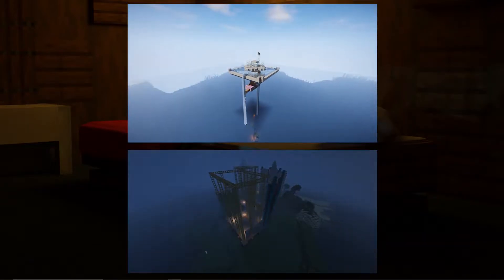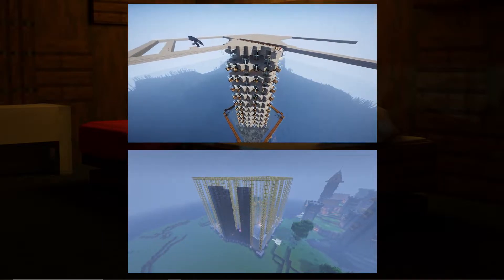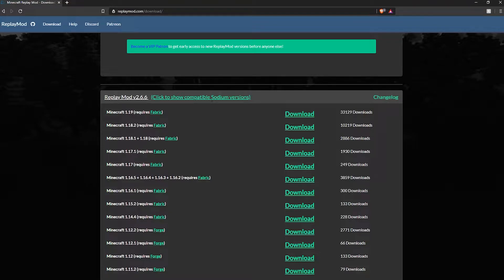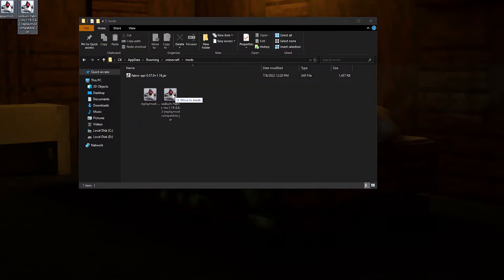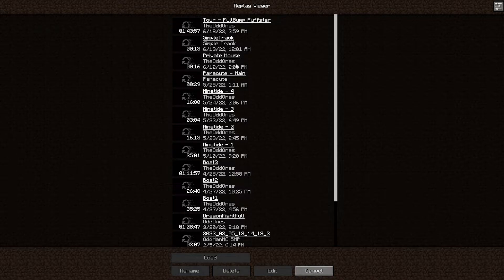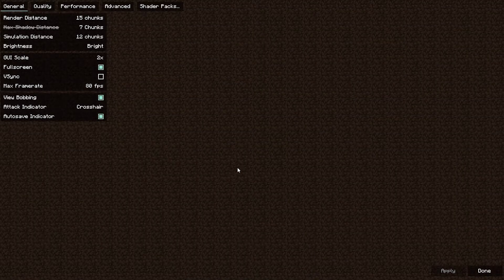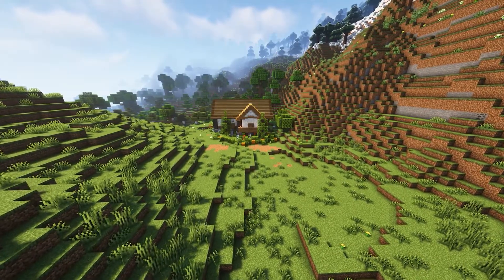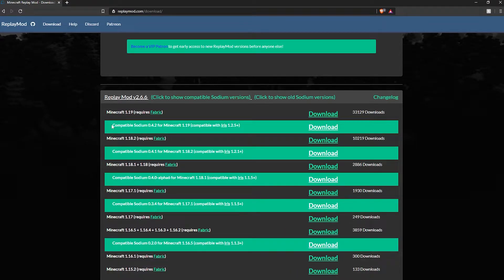How to install Replay Mod and Iris Shaders for 1.19 - Tutorial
Here is a tutorial on How to install Replay mod with Iris Shaders for 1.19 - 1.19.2 +
This tutorial fixes the FFMPEG error!

This also works for Iris and Replay mod 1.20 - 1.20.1

Need more Help? Link to discord

📣 What does this video mean exactly?
        - its a tutorial for replay mod and iris shaders for Minecraft

☢️ I DO NOT GET MONEY FROM MY YOUTUBE YET ☢️

💬 Comment your YouTube video suggestion down in the comments! It means a lot and gives me something to work with.

👁‍🗨 Want to Collaborate on a video together? Please DM (Or PM) me in Discord!
➔ CK# 5908
Or if you don't have discord :

Chapters:
0:00 Intro
0:35 Installing Replay mod and Soduim
1:45 Installing Iris Shaders
2:22 How to Fix FREX Error
3:04 Outro